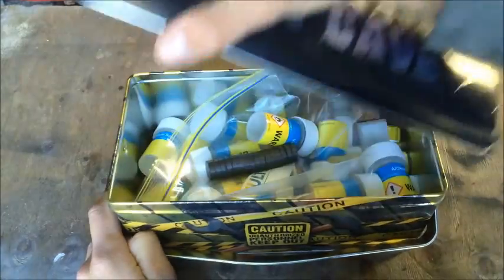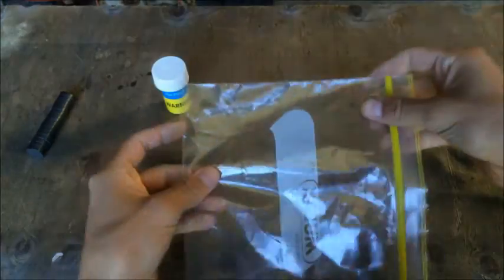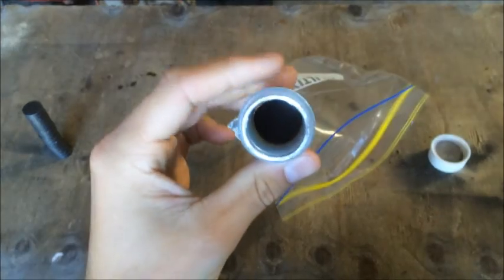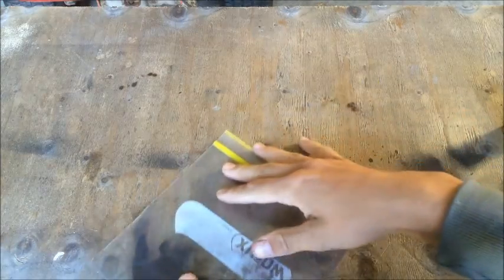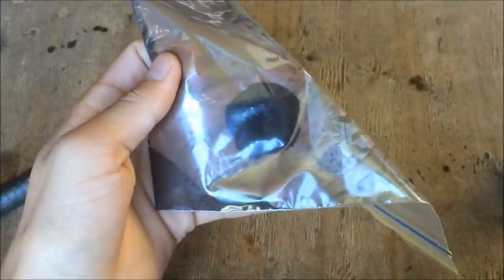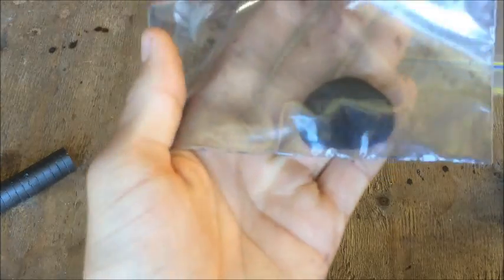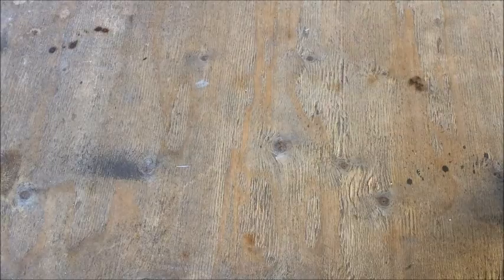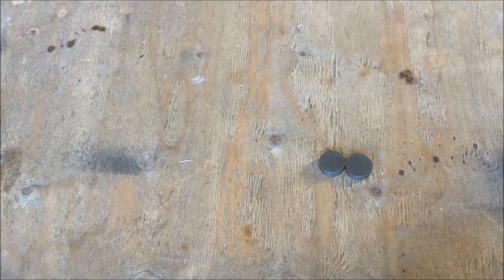Making Magnetic Viewing Film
Today I make a cheap version of magnetic viewing film!!